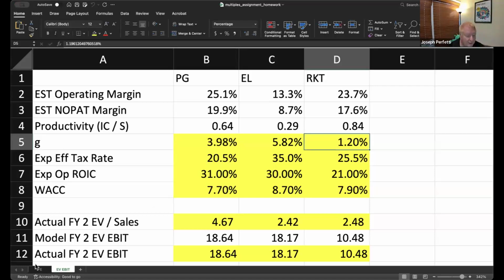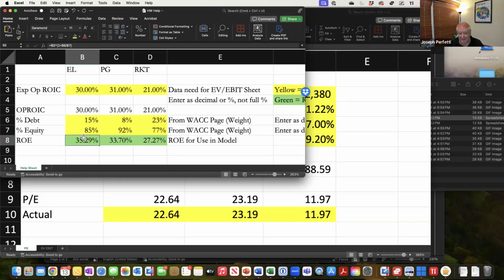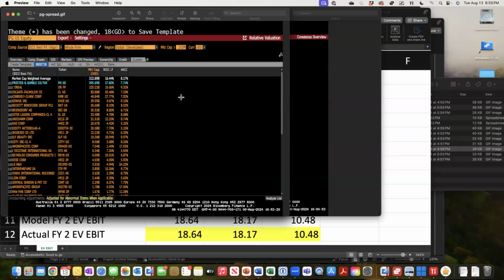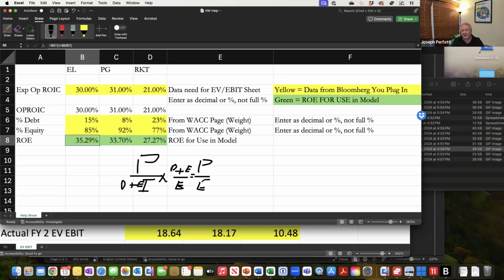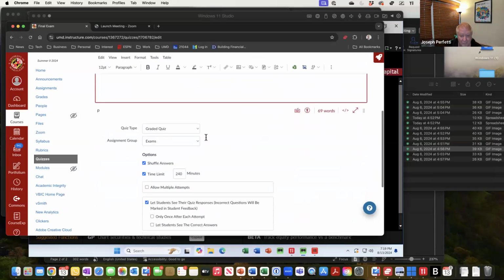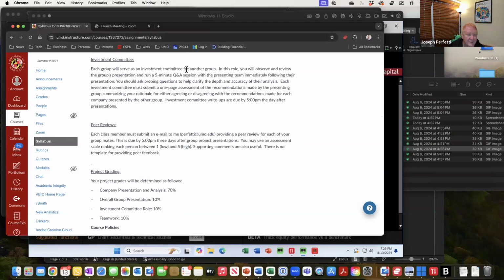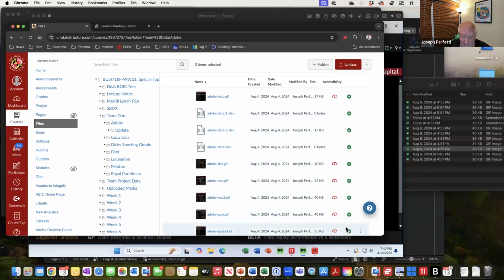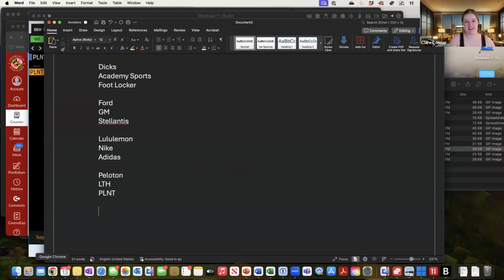Aug 13 Multiples assignment and Team Projects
The class covered a comprehensive review of the week's assignments, exams, and group projects, and discussed the challenges and methods in analyzing companies' financials, including the use of multiples, ROIC, and ROE. He also provided insights into the trading premiums and discounts of Procter and Gamble, Estee Lauder, and Reckitt, and outlined the requirements for the upcoming final exam and group project presentations. Lastly, he clarified changes to the team data, the creation of a new folder for each team, and the potential competitors for the retail and health and fitness projects.